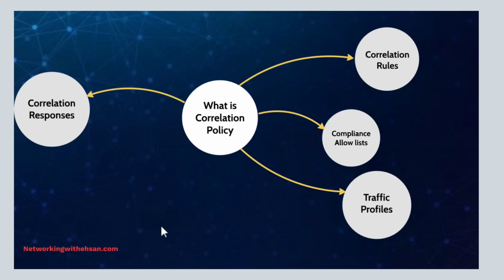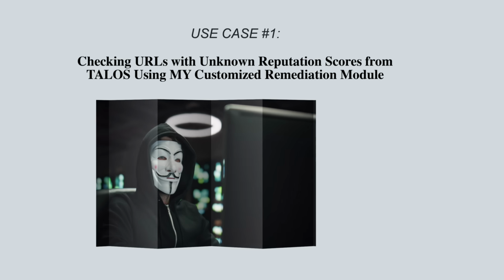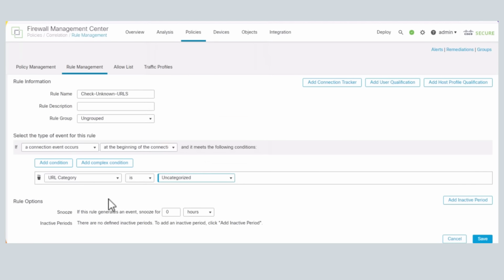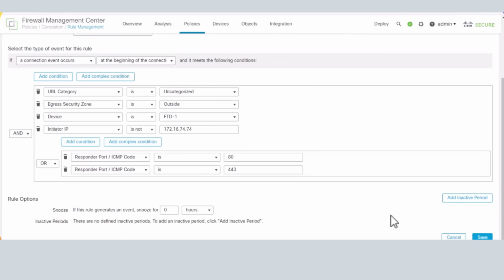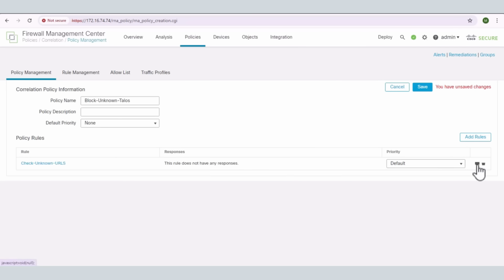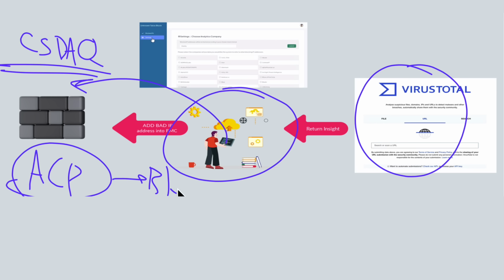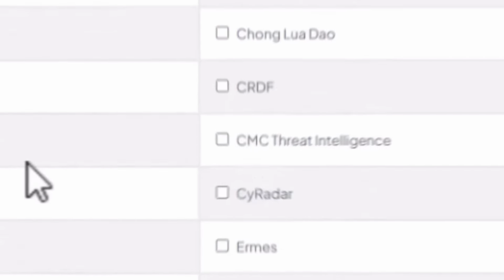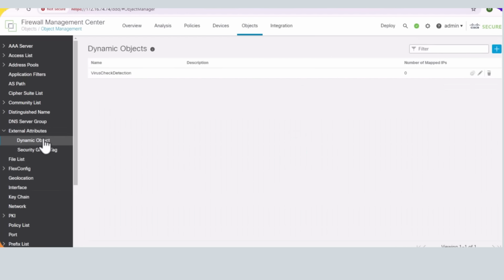Installing Custom Remediation Modules on FMC: Taking Your Firewall Beyond Its Limits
In this video, I introduce a revolutionary concept: installing custom remediation modules on Cisco FMC for the first time. This game-changing approach enables you to extend your firewall's capabilities and tackle complex security challenges with ease.

With this innovative application, you can dynamically respond to threats, integrate with tools like VirusTotal, and even customize solutions tailored to your organization's unique needs. From blocking malicious IPs to automating advanced remediation workflows, this module takes your firewall beyond traditional boundaries.

Want to explore this solution? If you have specific requirements, reach out, and I can help create a custom application for you.

Don't miss the next video, where I'll share more case studies and advanced use cases. Let's unlock the full potential of FMC together!